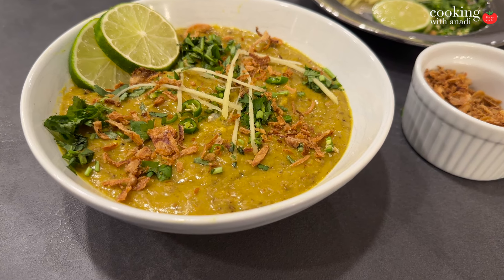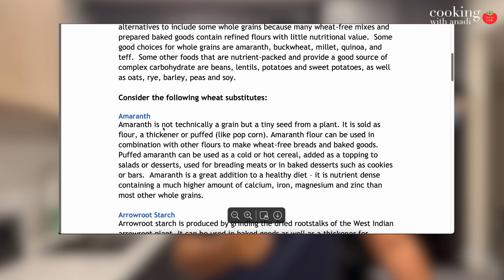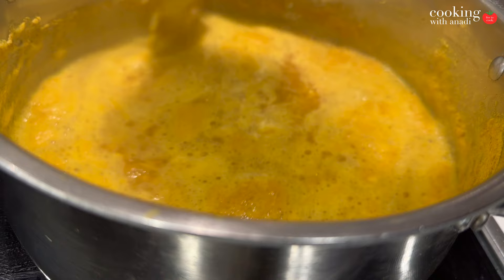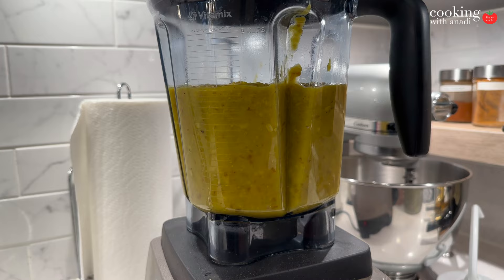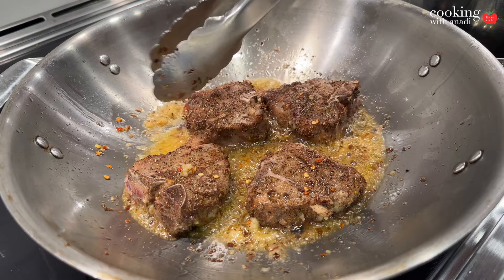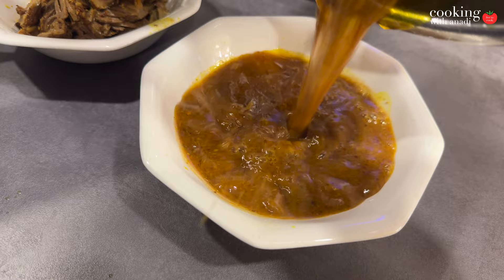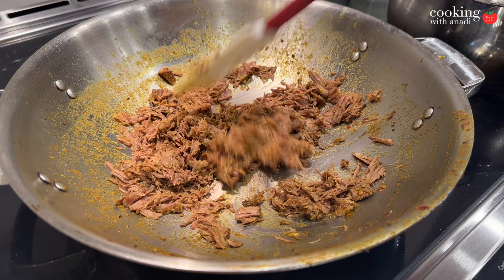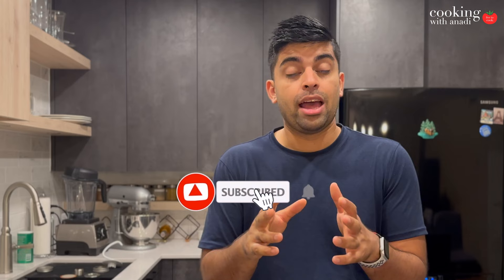How to Make the Most Comforting Lamb Pakistani Haleem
This Pakistani Lamb Haleem recipe is perfect for any occasion! This lamb haleem recipe will show how to prepare the Haleem masala with whole spices, in addition to the lentils and wheat, providing different substitutions for the wheat. The lamb is pressure cooked in the Instant Pot and added to the grains for a truly comforting meal!

This recipe is part of the pakistanicuisine collaboration! Check out the wonderful recipes by the talented YouTube cooks participating below

PRODUCTS USED:
basmati rice
Chana dal
Toor dal
white urad dal
red masoor dal
cumin seeds
black peppercorns
green cardamom pods
black cardamom pods
cinnamon stick
chilli flakes
red chili powder
ground cumin
ground coriander
fried onions
Cutting board
Sharp chef’s knife
Measuring cups
Mixing bowl
Sauce pan
Instant Pot